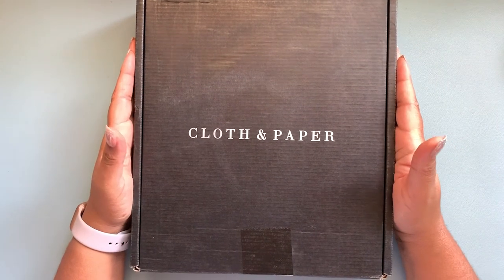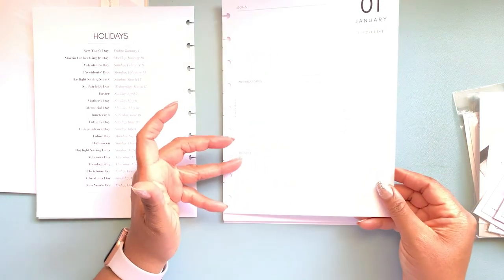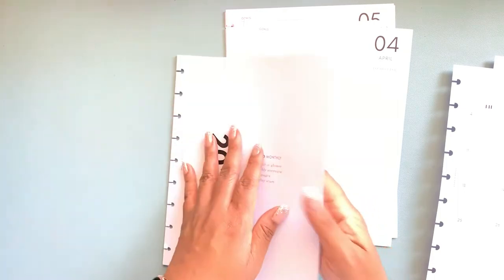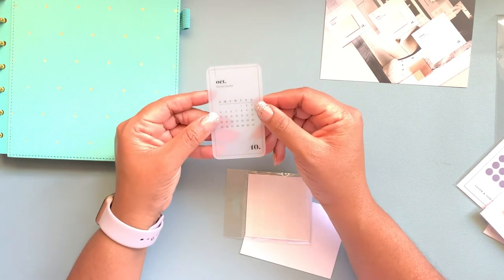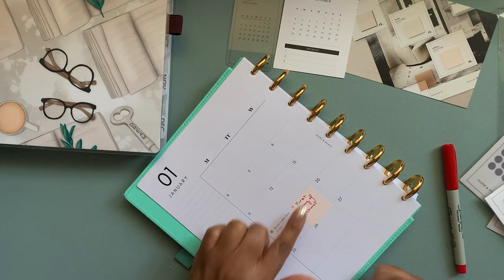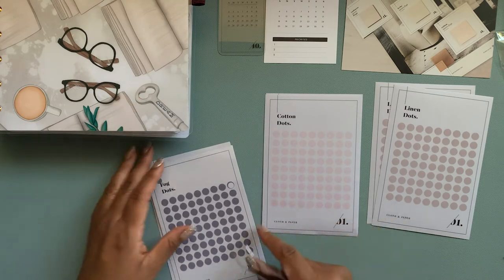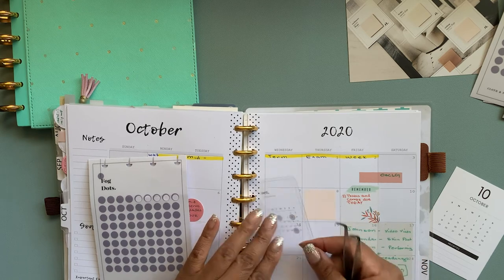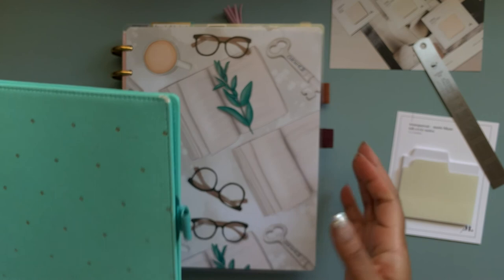Unboxing and Setup with Cloth and Paper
Cloth & Paper 2021 Unboxing and Mini Set up

I was so excited to get order from Cloth & Paper I couldn’t just unbox it I had to set it up. So I apologize now for this LONG video but I think you’ll like it. I talk through what I ordered from Cloth & Paper as well as how I will use everything.  You will see mix some of the items in with things I already have from other shops and learn a bit about my planner process. Hint: I fall deep in love with functional stickers on this video. IN LOVE! Who knew. Watch and Enjoy the bounty of your plans!

2. METAL HP Discs - Gold
3. HP Snap-In Cover - Turquoise / Gold Dots - CLASSIC